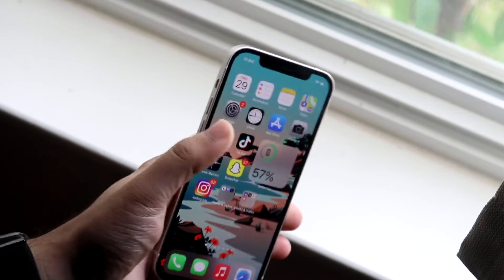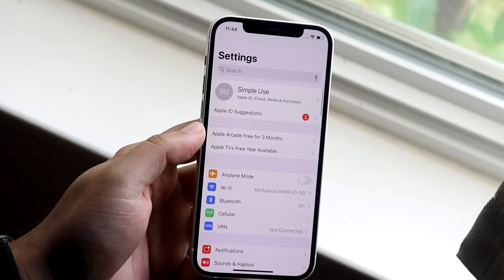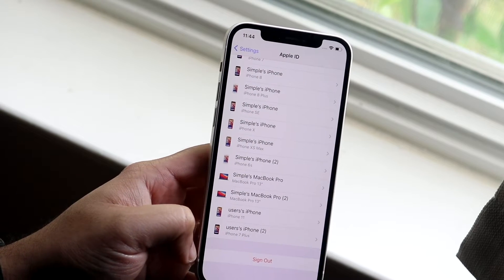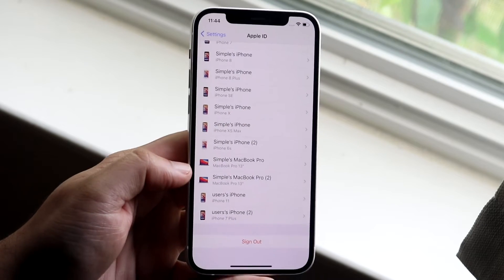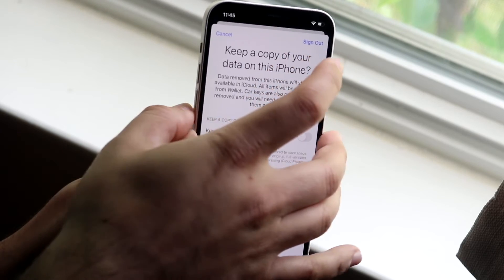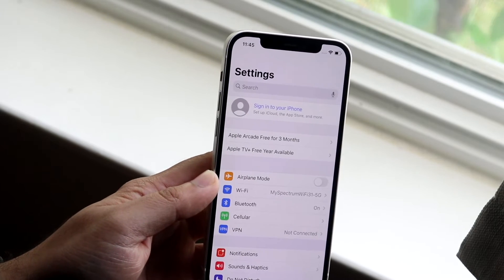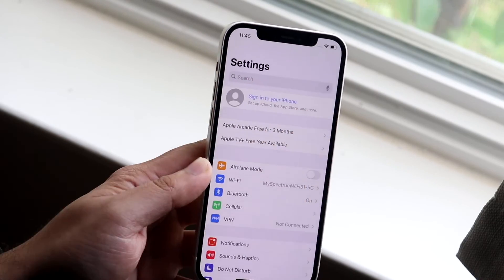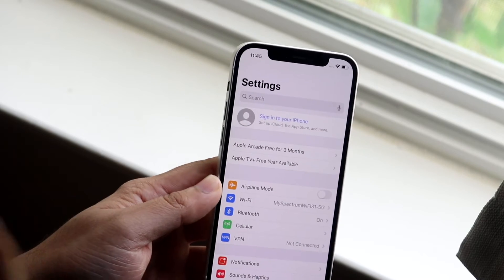How To Sign Out Of iCloud Account!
Here is exactly How To Sign Out Of iCloud Account!